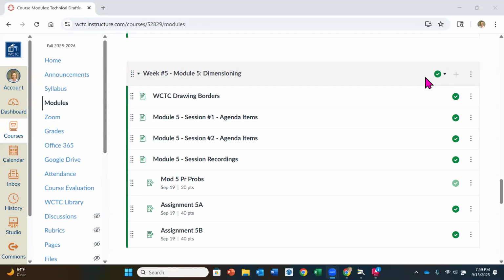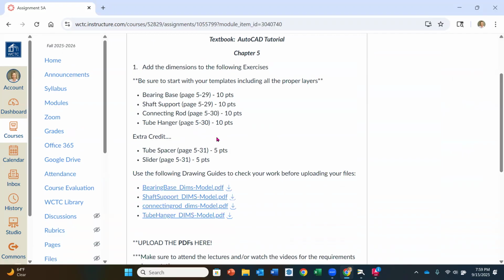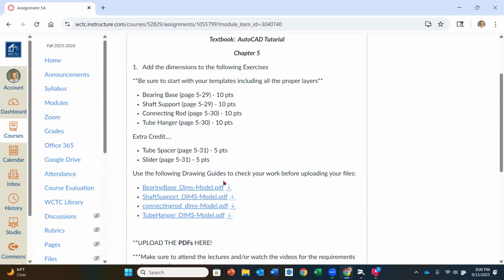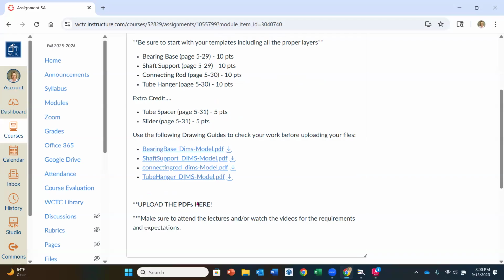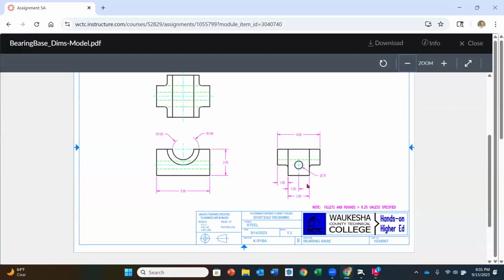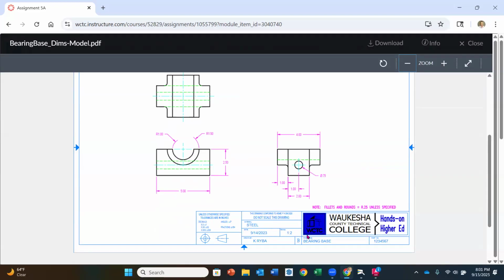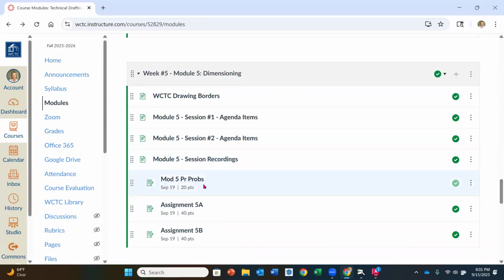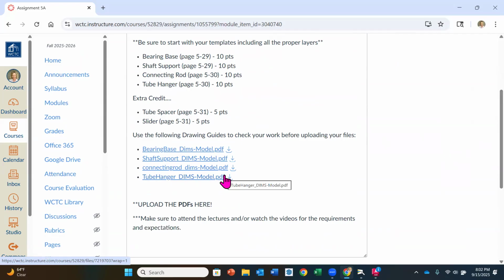WCTC TechDr Mod5 Assignment3A Overview